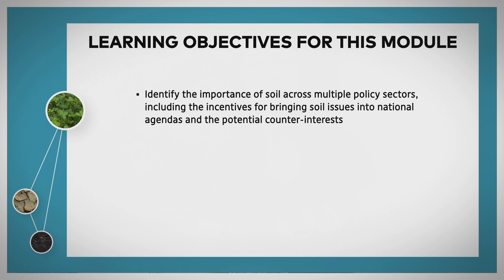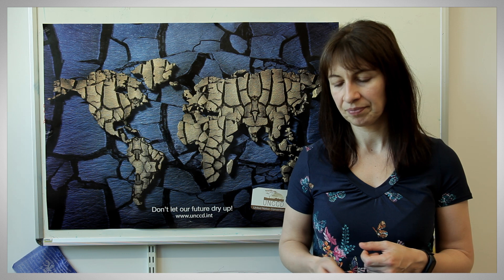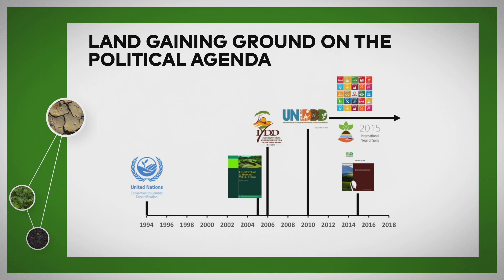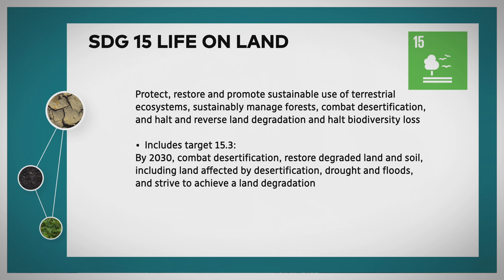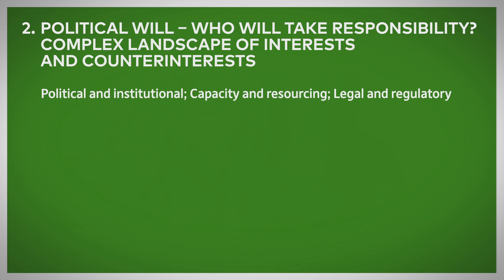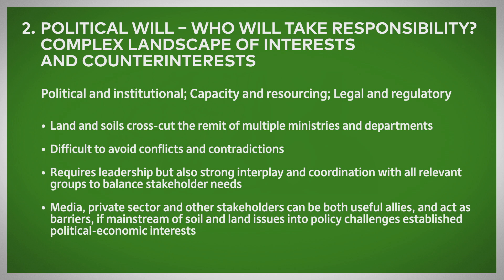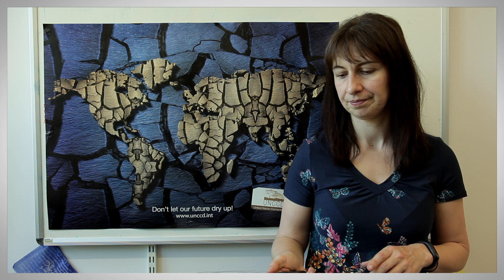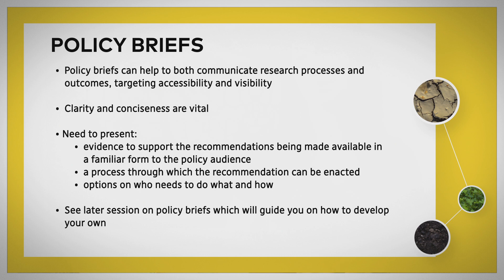MODULE 1a: Challenges in bringing soil degradation into policies: theory and reality (EN)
Presented by Professor Lindsay C. Stringer, University of Leeds, UK